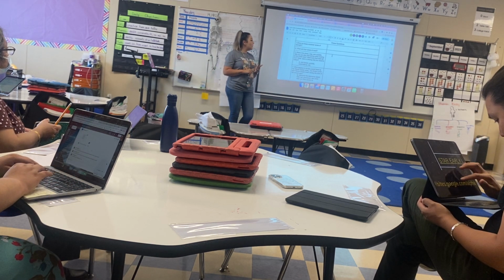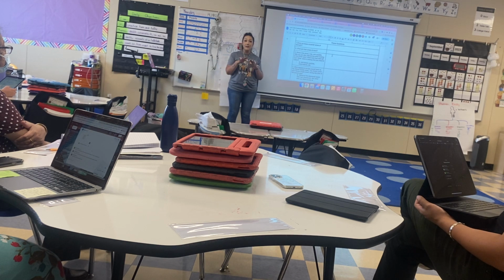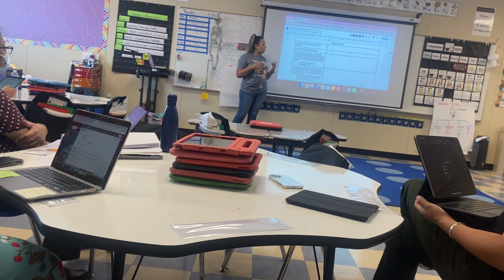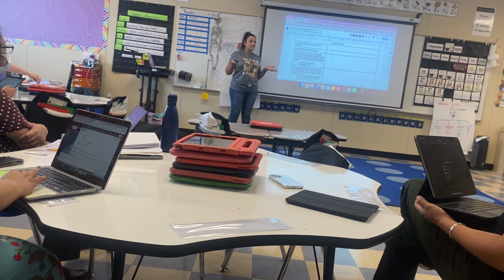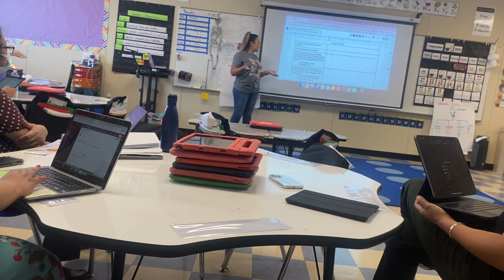Star Analysis Session 9.20.23